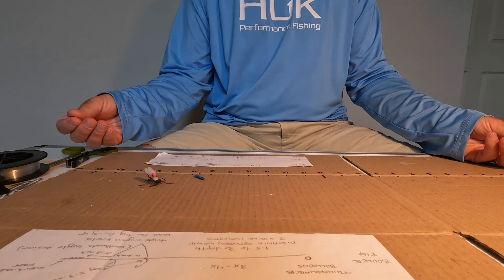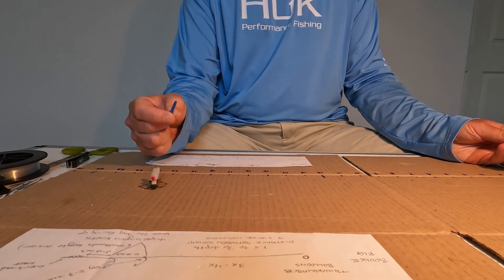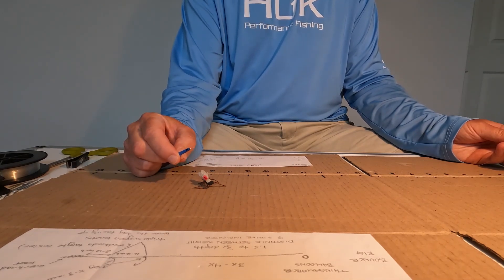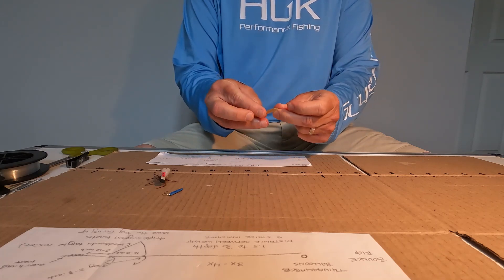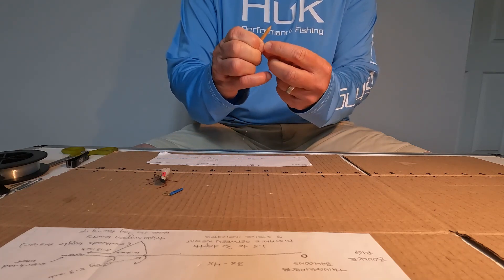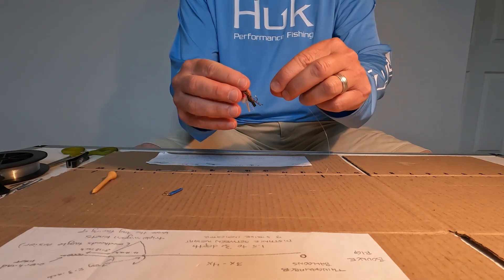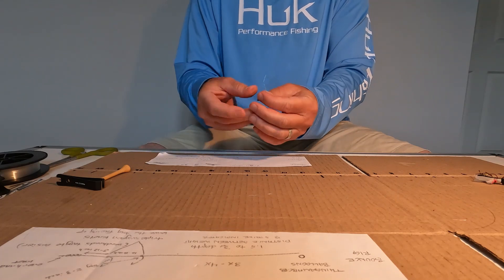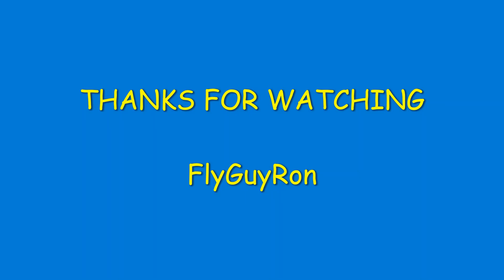How to Tie a Dry Dropper Rig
A great rig designed to target fish on the surface and subsurface simultaneously.